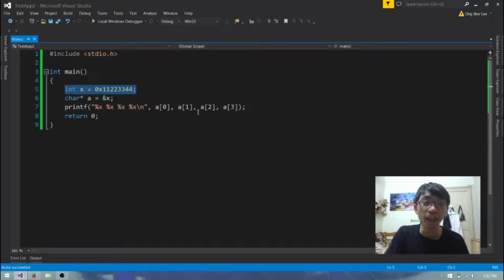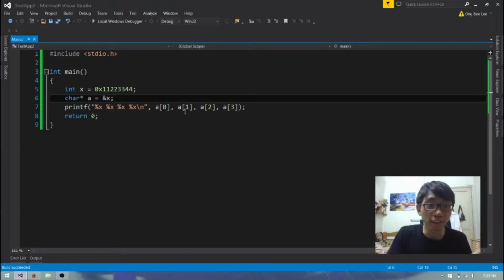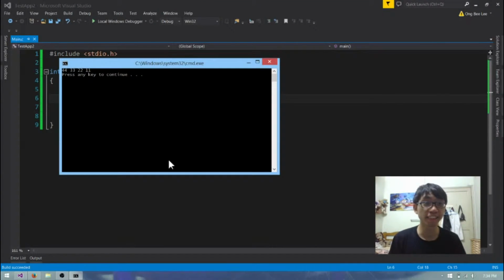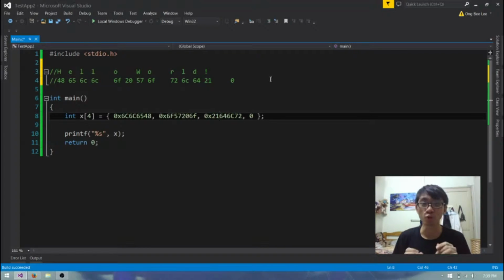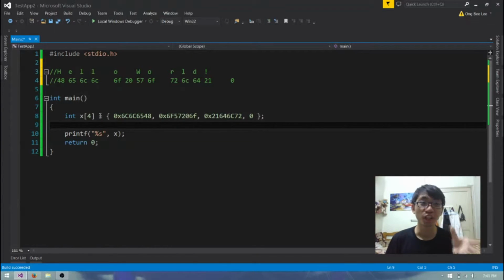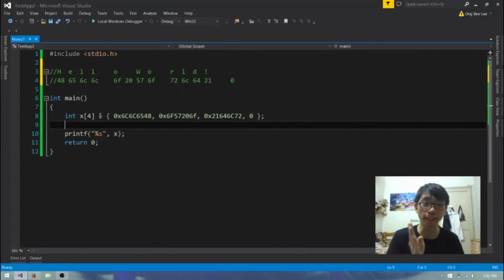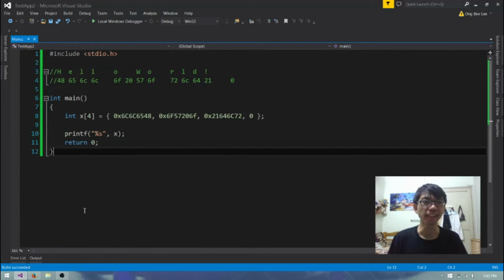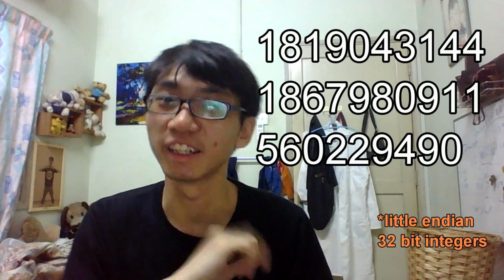[Hello World] Endianness?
I always love fiddling around my computer. Sometimes, you can do weird things in C that could do amazing things (or at worst, crash your system). Here, we make a simple Hello World application, but with a slight twist. Sorry bout the audio quality. Don't have my bigass microphone headphone thingamagicky with me.